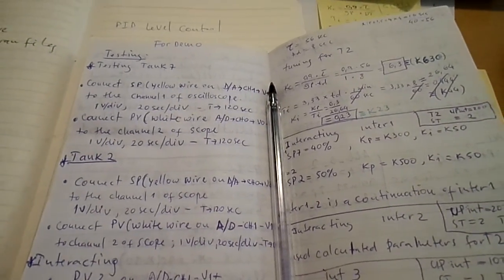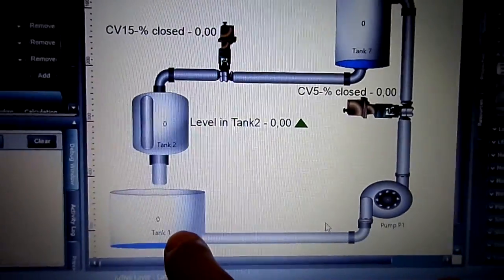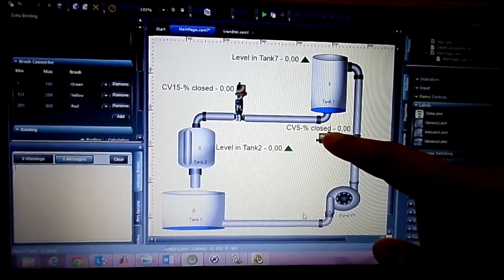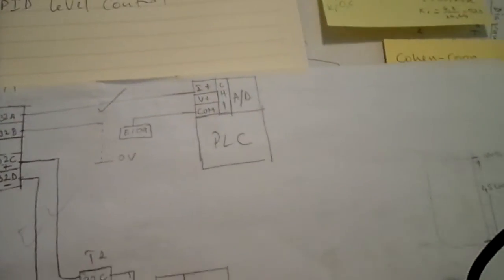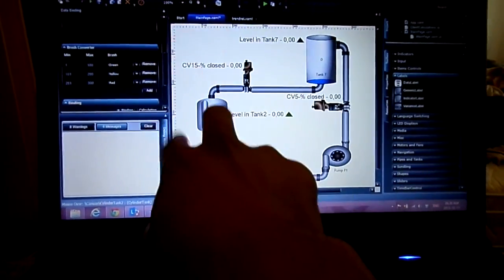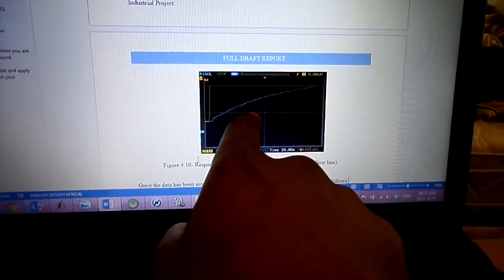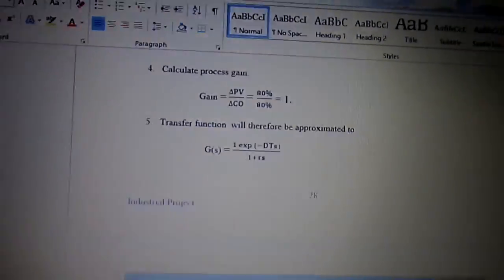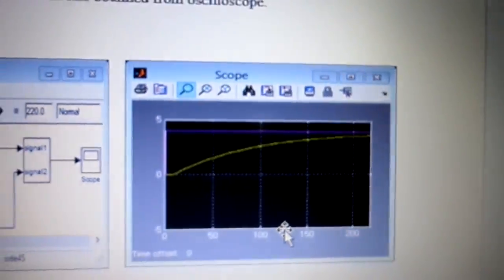Transfer function of a level tank-PID 1.1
In this video i gave a brief overview of the plant, then I calculated the transfer function of water tank. This information is available on wiki and some blogs out there, which i thank.
Thank you also to Dr Govender and Mr Reinecke,  both lecturers at DUT.